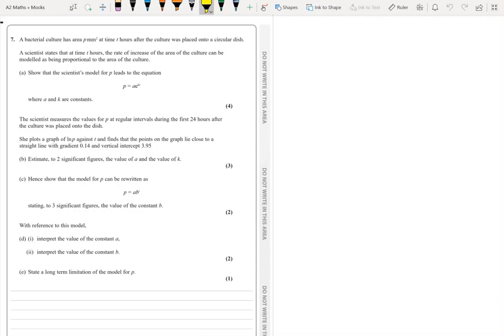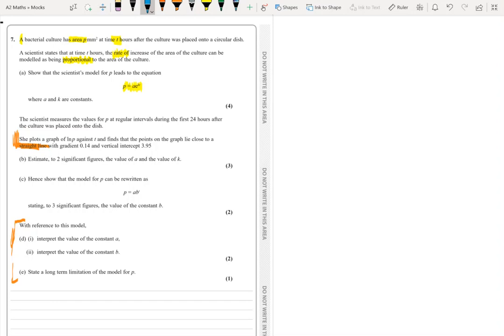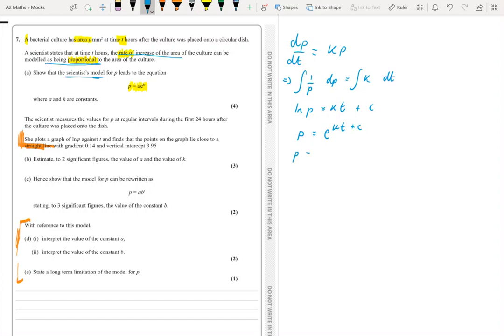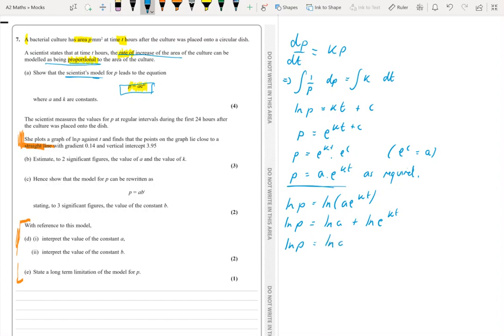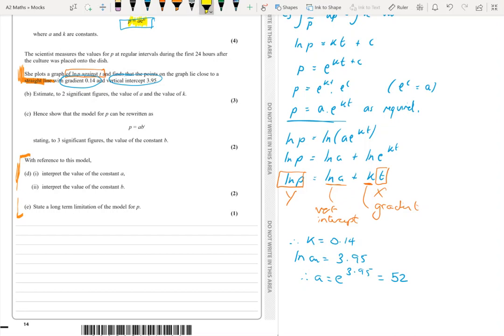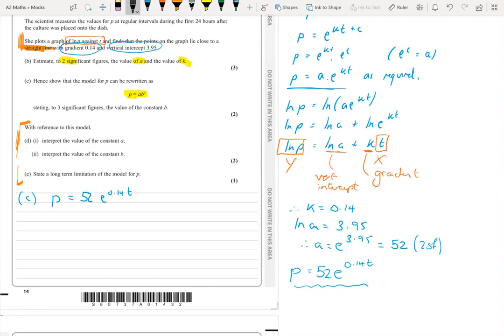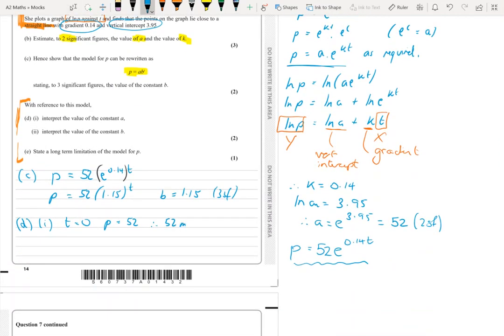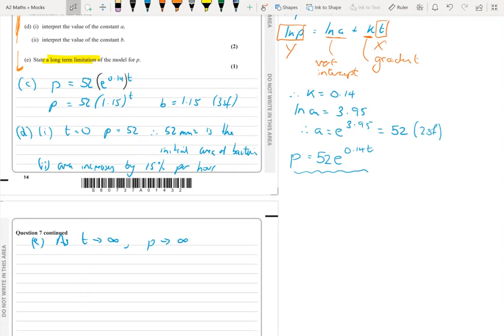Specimen Paper 2 Pure Q7